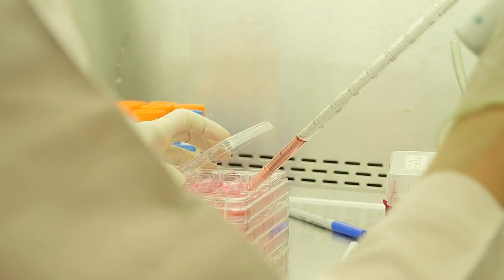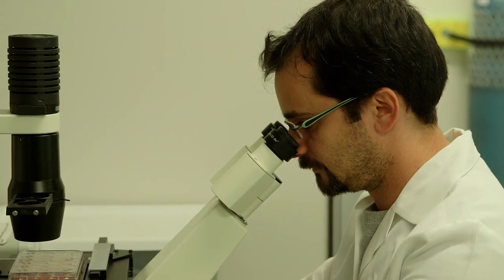MECP2 Duplication Syndrome is Reversible!!! - The 401 Project | Cure MECP2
Director: Joseph Mendoza
DP: Nick Schwyter
Editor: Ed Ng

Today, November 25, 2015 - the world heard the incredible news that Dr. Huda Zoghbi and her team have reversed MECP2 Duplication Syndrome in adult symptomatic mice using antisense oligonucleotide (ASO) gene therapy!!

This groundbreaking research shows that ASO gene therapy is a promising approach to treat MECP2 Duplication Syndrome.

We are very optimistic that a cure is on the horizon for MECP2 Duplication Syndrome, and it's sister syndrome, Rett Syndrome.

We still need to fund research to get us to clinical trials. Please donate to the 401 Project to make this a reality for our children. The power of research was proven today.

We Will Not Give Up!